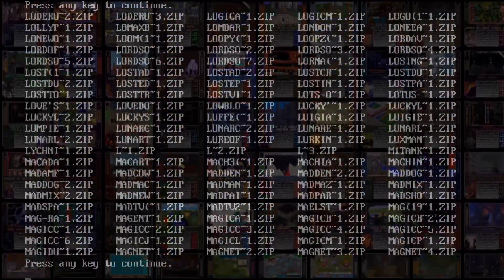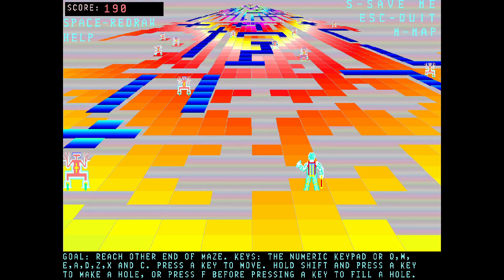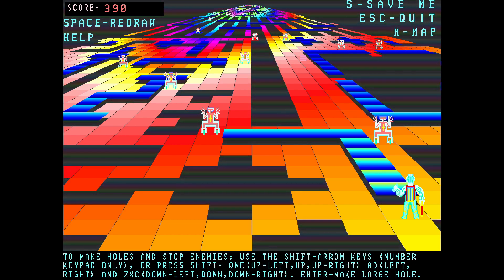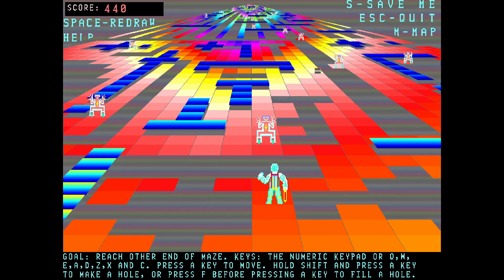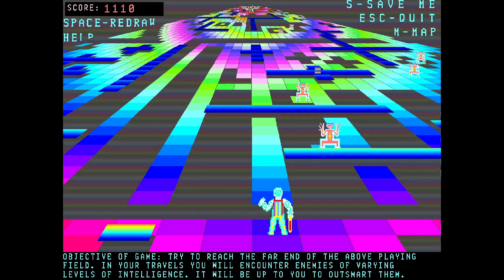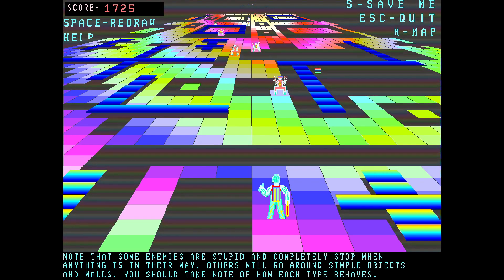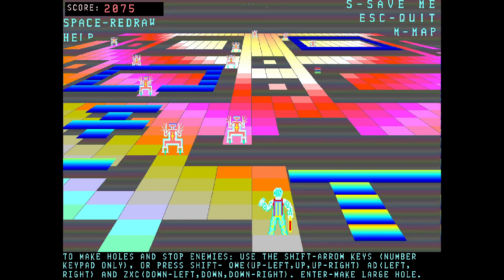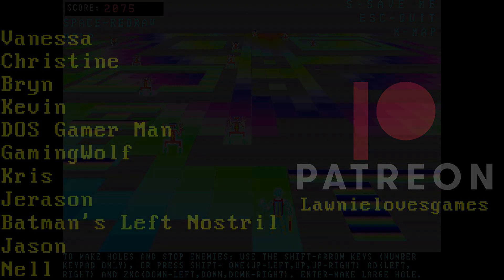Random DOS Game Show #649: Moraff's Super Entrap (1992)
Another (upgraded) version of Moraffware's Entrap, Super Entrap sports super high resolutions, a better playing field, very little in the way of sound and eye-watering colour choices. Everything you'd expect from the shareware legend Steve Moraff, really. Lawnie entertains himself, gets turned upside down, is better than nobody, and recommends this to turn-based puzzle fans.